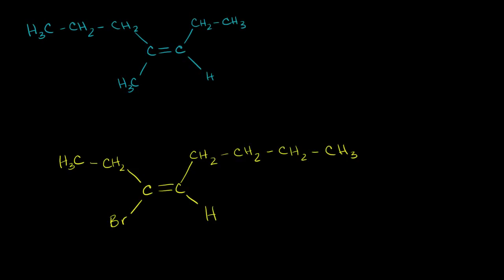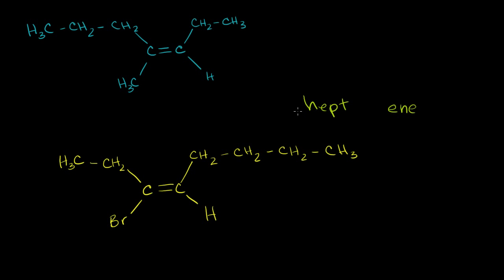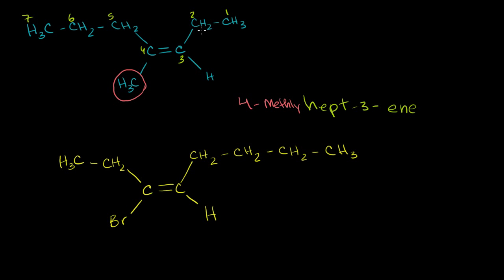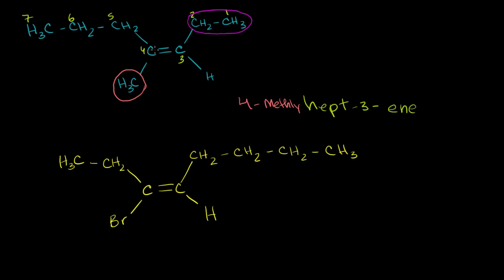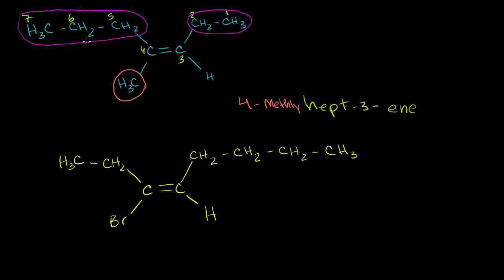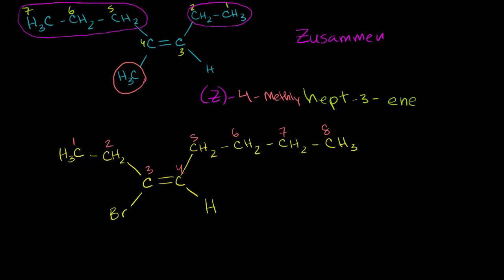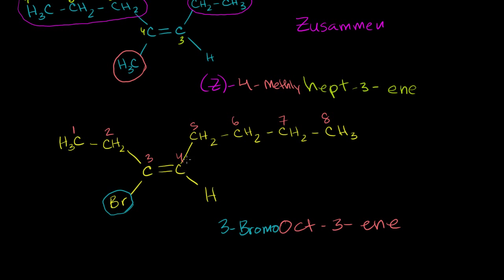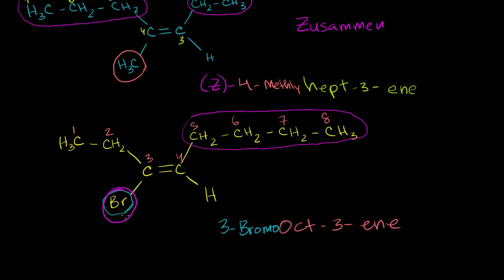026 Entgegen Zusammen Naming Scheme for Alkenes Examples